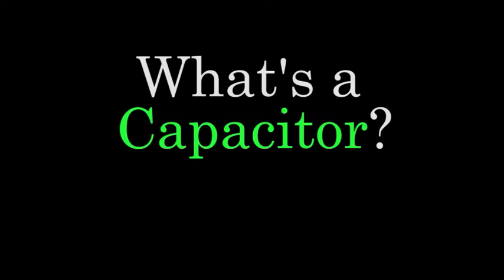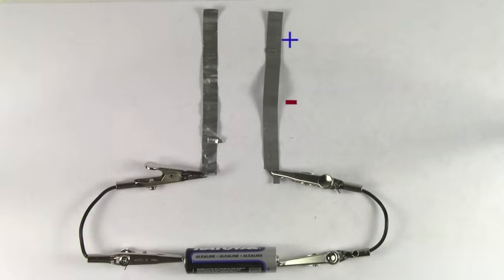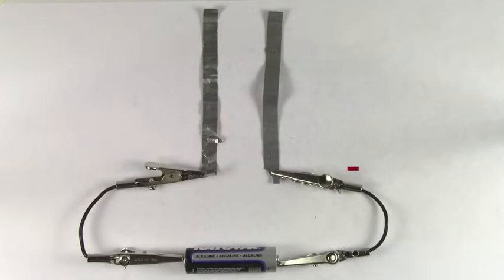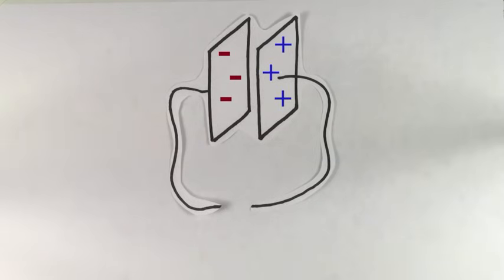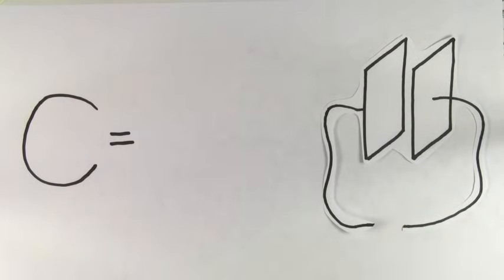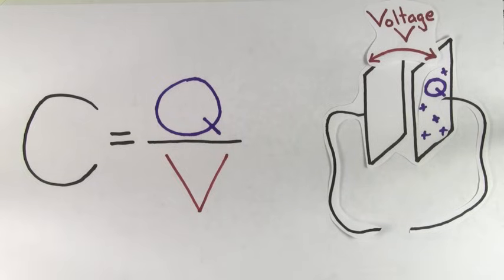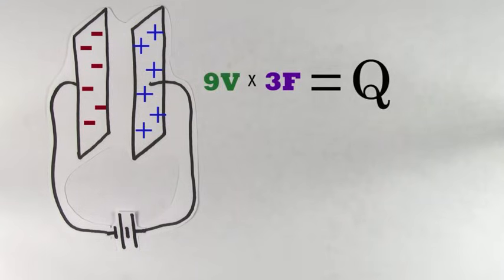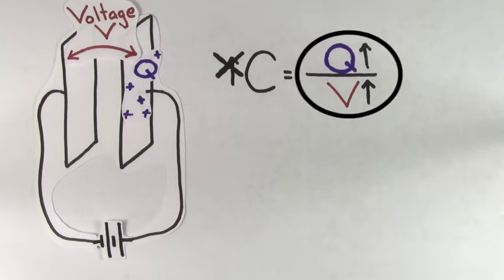Capacitors and capacitance | Circuits | Physics | Khan Academy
A basic overview of capacitors and capacitance.

Created By David Santo Pietro.